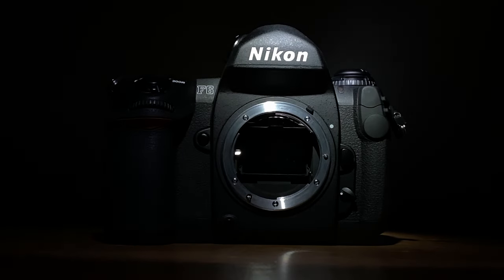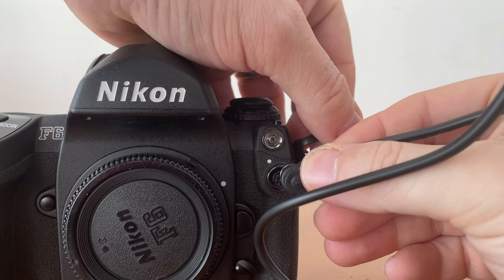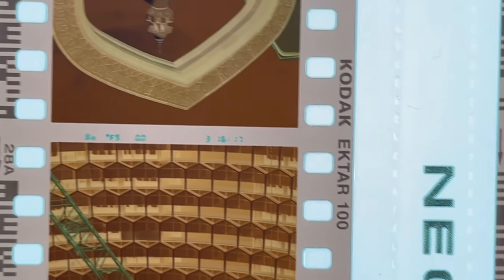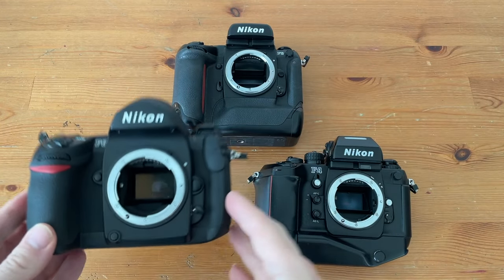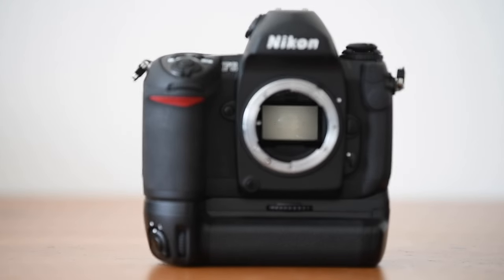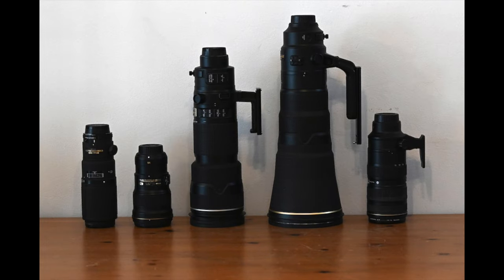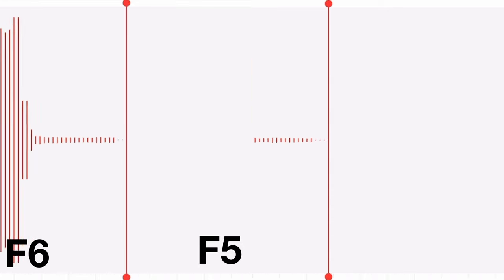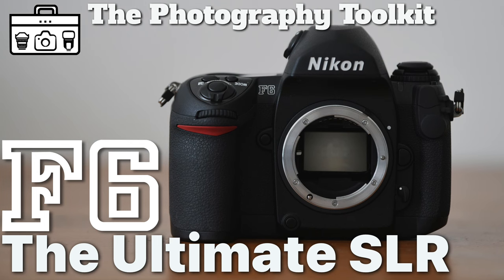Nikon F6: The Ultimate SLR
The Nikon F6 is the ultimate SLR film camera. I love everything about this camera - the look, the size and weight, the ergonomics and feel, the fantastic data back, customizability, autofocus and its ability to be used with all of the F mount lenses dating back to the lenses made for the original Nikon F.

0:00 Intro
0:34 Data back
3:23 Capturing Images
3:42 Weight
6:00 Prism
6:28 Focusing
6:54 Lenses
7:59 Quiet
8:47 Conclusion

El Nikon F6 es la mejor cámara de película SLR. Me encanta todo sobre esta cámara: el aspecto, el tamaño y el peso, la ergonomía y la sensación, los fantásticos datos, la personalización, el enfoque automático y su capacidad para usarse con todas las lentes de montaje F que se remontan a las lentes hechas para los originales Nikon F.

尼康F6是终极的SLR胶片摄像头。我喜欢这款相机的所有内容 - 外观，大小和重量，人体工程学和感觉，出色的数据，可自定义性，自动对焦及其与所有F MOND镜头一起使用的能力，可追溯到原始的镜头尼康F.

Der Nikon F6 ist die ultimative SLR -Filmkamera. Ich liebe alles an dieser Kamera - das Aussehen, die Größe und das Gewicht, die Ergonomie und das Gefühl, die fantastischen Daten zurück Nikon F.

Le Nikon F6 est la caméra de film SLR ultime. J'adore tout dans cette caméra - l'apparence, la taille et le poids, l'ergonomie et la sensation, les données fantastiques, la personnalisation, l'autofocus et sa capacité à être utilisé avec tous les objectifs F datant des lentilles faites pour l'original Nikon F.

Nikon F6 è la fotocamera per film SLR per eccellenza. Adoro tutto di questa fotocamera: l'aspetto, le dimensioni e il peso, l'ergonomia e la sensazione, i dati fantastici, personalizzabilità, autofocus e la sua capacità di essere utilizzati con tutte le lenti a monte F risalenti alle lenti realizzate per l'originale Nikon F.

Nikon F6は究極のSLRフィルムカメラです。私はこのカメラのすべてが大好きです - 外観、サイズと重量、人間工学と感触、素晴らしいデータバック、カスタマイズ可能性、オートフォーカス、およびオリジナルのレンズに戻るすべてのマウントレンズで使用する能力ニコンF.

Nikon F6은 최고의 SLR 필름 카메라입니다. 나는이 카메라에 대한 모든 것을 좋아합니다 - 모양, 크기 및 무게, 인체 공학 및 느낌, 환상적인 데이터, 사용자 정의 가능성, 자동 초점 및 원본을 위해 만든 렌즈로 돌아가는 모든 F 마운트 렌즈와 함께 사용할 수있는 능력 Nikon F.

Nikon F6 - это окончательная пленочная камера SLR. Мне нравится все в этой камере - внешний вид, размер и вес, эргономика и ощущение, фантастические данные обратно, настраиваемость, автофокус и его способность использоваться со всем Никон Ф.

Το Nikon F6 είναι η τελική κάμερα SLR. Λατρεύω τα πάντα για αυτήν την κάμερα - το βλέμμα, το μέγεθος και το βάρος, την εργονομία και την αίσθηση, τα φανταστικά δεδομένα πίσω, την προσαρμογή, την αυτόματη εστίαση και την ικανότητά του να χρησιμοποιείται με όλους τους φακούς F που χρονολογούνται από τους φακούς που έγιναν για το πρωτότυπο Nikon F.